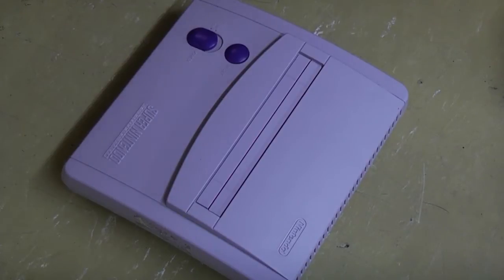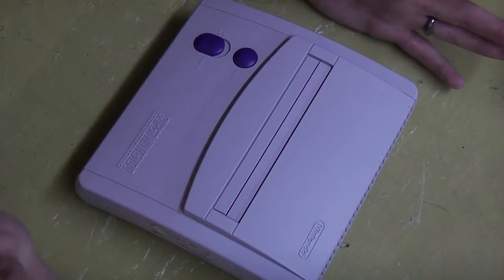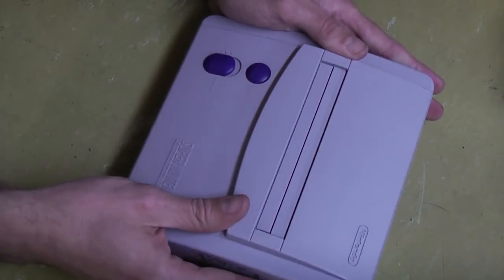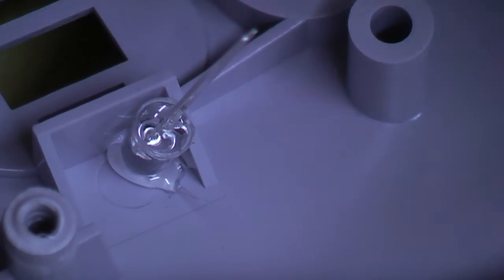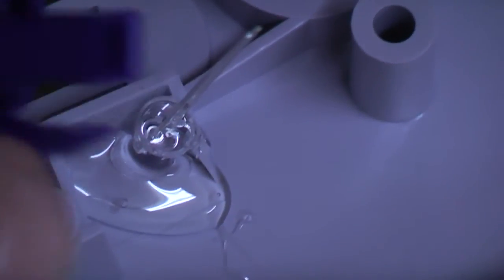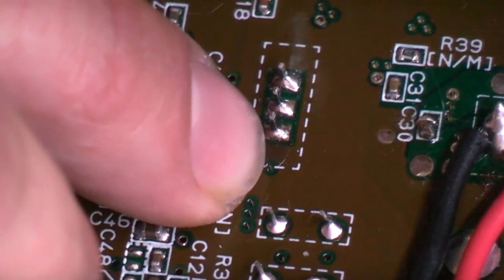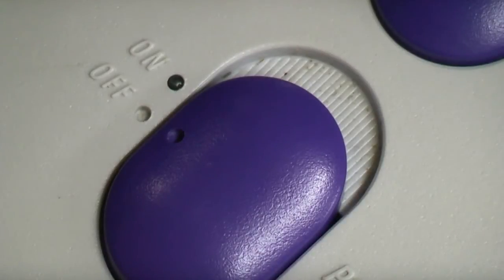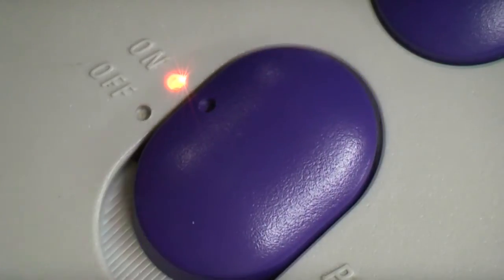SNES Mini LED Mod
.. A tutorial on adding a much needed Power LED to the Super Nintendo Mini/Jr./2 ..